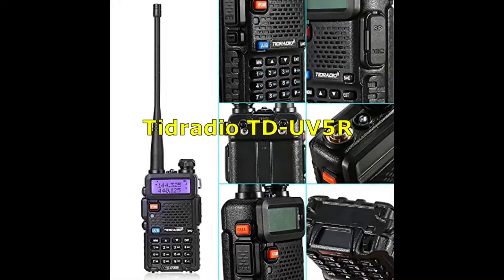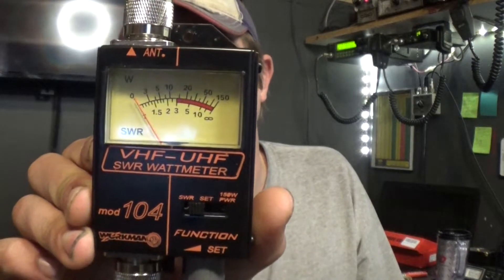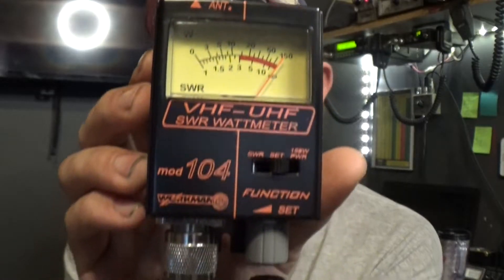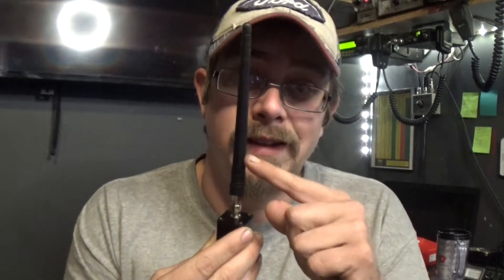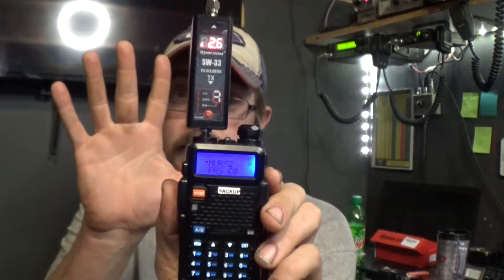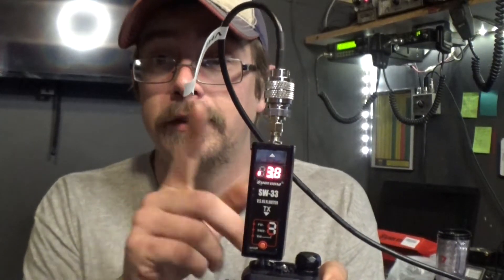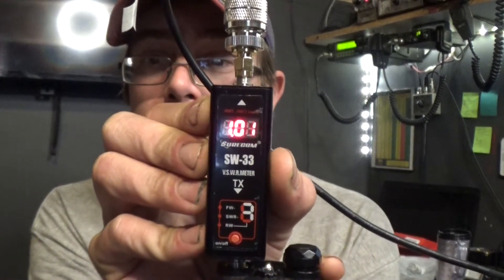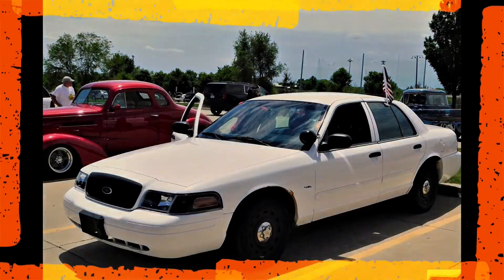VHF UHF SWR Meter show down Surecom SW33 VS Workman 104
Here is a side by side comparison of 2 SWR and power meters. I hope you all enjoy this video. @TheNotaRubicon what do you think.